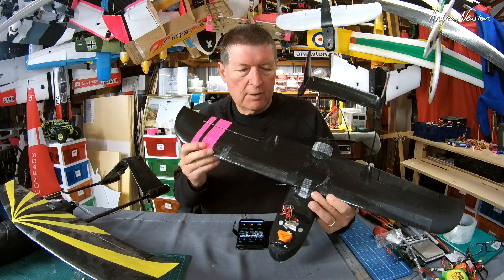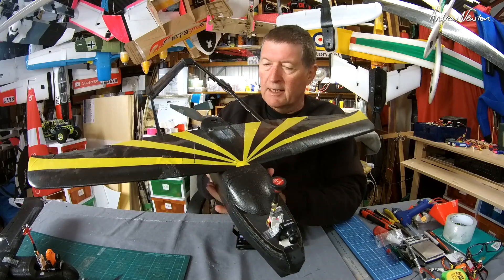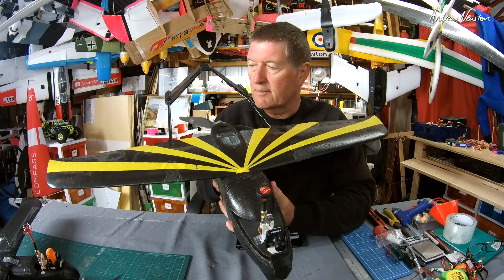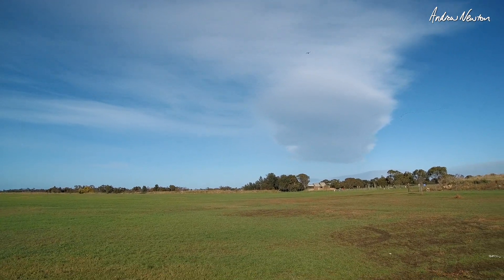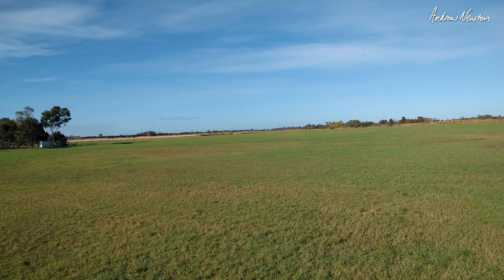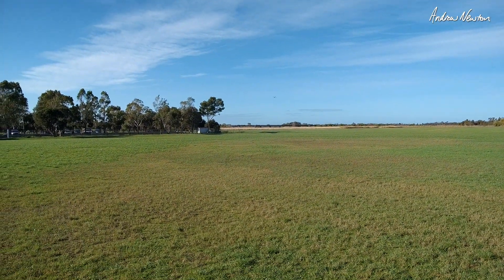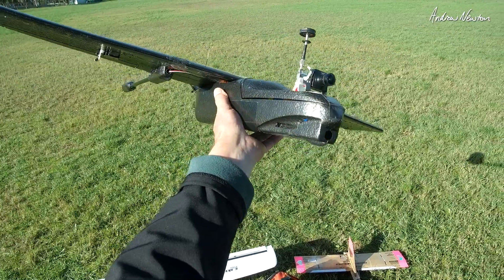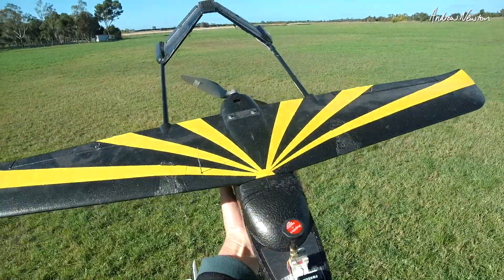SkyHawk V2 single motor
Testing the SkyHawk V2 with single Sunnysky 2212 980kVmotor and 9x6 prop usung 3000 4S battery. 30A Plush ESC. Flying weight 700g. Much more efficient than twin setup. Cruises on less than 4A. Max current 18A.
Some waggle in this windy test, more tail area or even conventional tail might be better.

🔎 More information 🔍